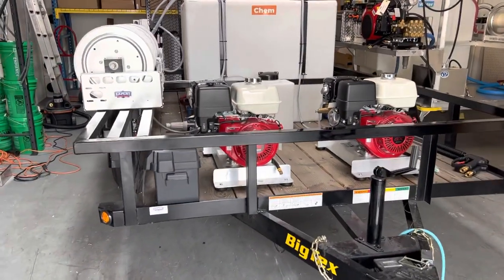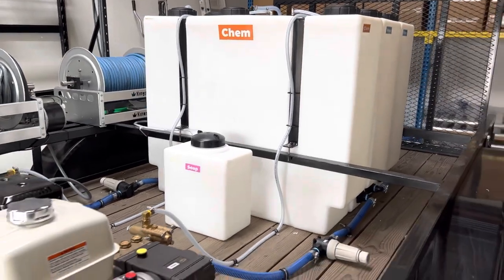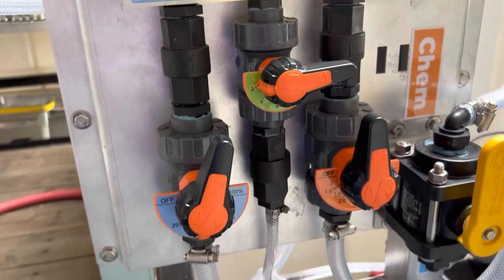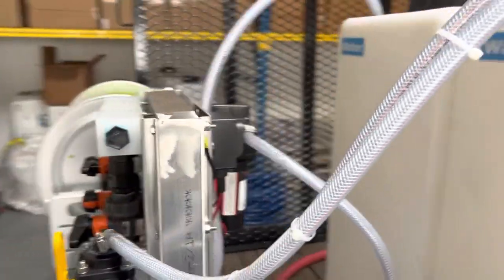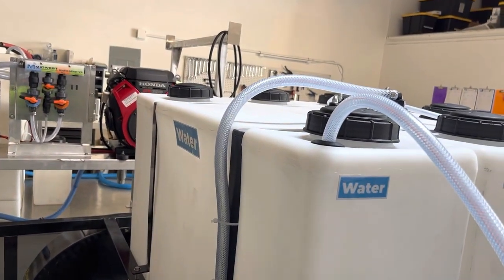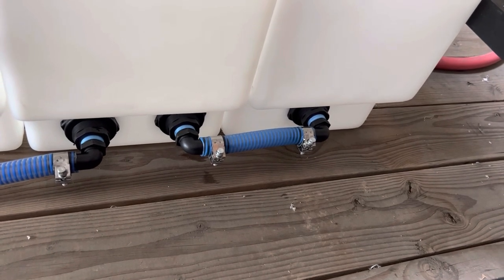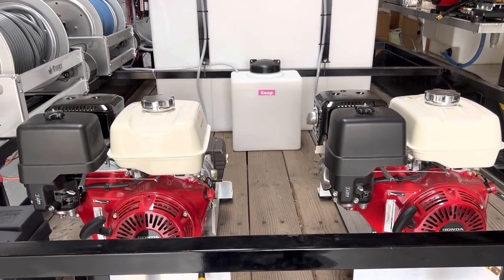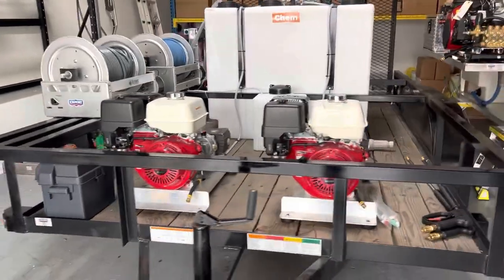Pressure Washing Trailer Build Setup with twin Honda 390s- John’s Trailer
This pressure washing trailer build has the following features

•Big Tex dual axle trailer 6.5x12 ft with custom fabrication
•Honda GX390 pressure washers 5.5 GPM/3000 PSI gear drive with K7 unloaders
•Soft wash set up featuring our custom mounting system, 7 GPM 100 PSI 12 volt pump,  Midwest 3/4 mixer
•Three way bleach rinse valve
•Kuri tec poly braid hose used on all the plumbing
• 1/2 soft wash hose with crimped fittings 200 ft
•Suttner ST510 soft wash gun
•Stainless J rod with nozzles matched to the system
•Up sized wiring and fuse holder to help the soft wash system run more reliable.
•Three slim tanks, two tied together and one for bleach
•Quality banjo polypropylene fittings and bulkheads used
•Stainless hardware
Hudson float valve assembly to shut off the water when full
•Custom built hose assemblies built to match the system
•Electric 18 in full frame aluminum reels with stainless internals
•Custom oversized wiring and circuit breaker to protect the reel motors. Crimped and hear shrunk. USA made heavy duty wiring with pure tin copper wiring lugs
•Dual strainer filters to protect the pressure washer pumps
•Custom crimped drain hose assembly to drain the tanks, fill buckets, or use as an emergency wash station.

We have super easy financing available. Interested to see how much you can get? No hard credit pull

“Having my commercial pressure washing trailer built by Expert Power Wash was one of the best decisions I made for my business. They were able to customize my trailer to meet my specific needs, including choosing the right pressure washer, water tank, hose reel, and other equipment. The quality of their work was exceptional, and I could tell that they used high-quality materials and components to build my trailer. Since having my trailer built, I have been able to work more efficiently and complete jobs quickly and effectively. I also feel much safer operating my trailer, thanks to the safety features that Expert Power Wash installed. Overall, I am extremely satisfied with the work that Expert Power Wash did on my pressure washing trailer and would highly recommend them to anyone looking to have a trailer built for their business.”

Expert Power Wash is also known for their expertise in building custom pressure washing equipment. They can help you design and build a pressure washing trailer or skid that is tailored to your specific needs. They use high-quality materials and components to ensure that their equipment is durable, reliable, and built to last. Whether you need a trailer with a water tank, hose reel, and other accessories, or a skid that can be mounted onto a truck, Expert Power Wash can help you create the perfect solution for your business. They have years of experience in building custom pressure washing equipment and can provide ongoing support and maintenance to ensure that your equipment is always in top condition.

Pressure washing skids and trailers that are currently available from Expert Power Wash

Wash Boss Mini

Wash Boss Mini Pro

6.5 or 8 ft Pressure Washing Skid

6.5 x12 ft Pressure Washing Trailer